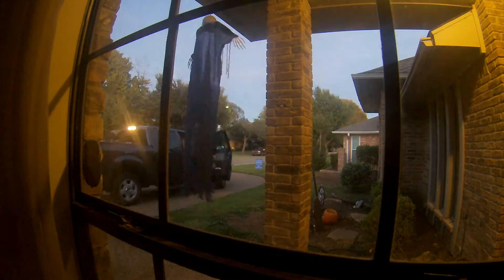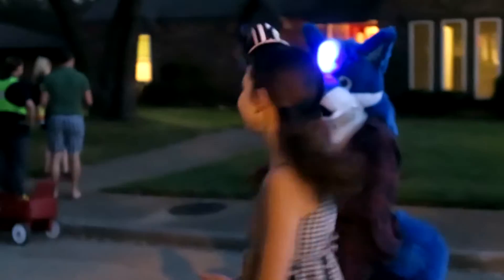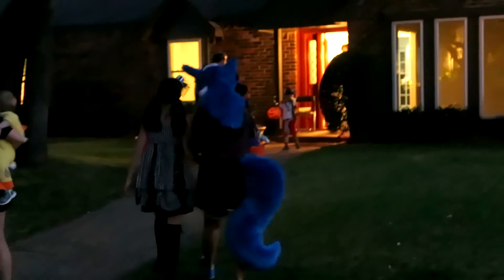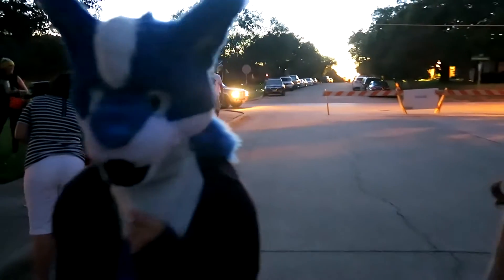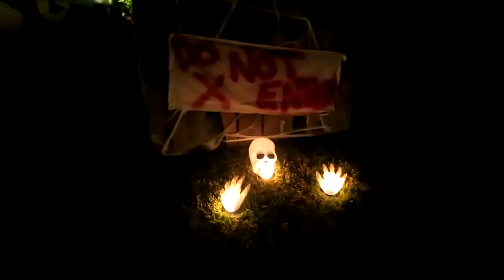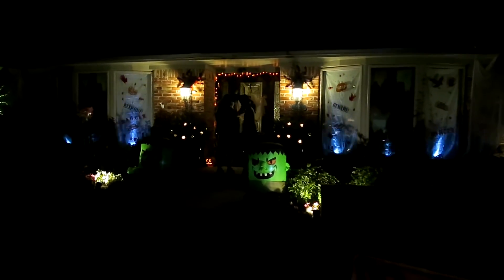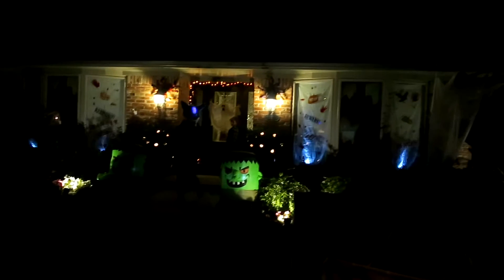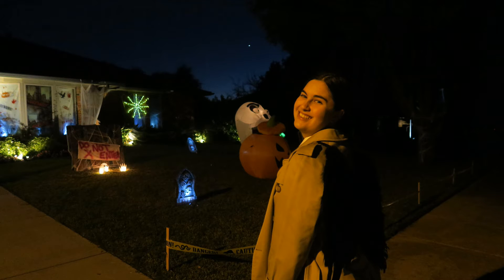How does Google Pixel camera work in low light conditions?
It has a great camera is what Verizon said when they gave me the Pixel phone to review. The Google Pixel is said to have the best camera around, but how does it handle the ultimate low light test? So I took it out for a test shoot as I filmed on Halloween during the night's trick or treating festivities.

Here is what happened:
I took out the Google Pixel for a low-light video camera test as I wanted to see how the image stabilization, Pixel camera focus, and HDR would work under extreme camera low light conditions. Is the Google Pixel the best cell phone camera or does the Google Pixel fail epicly? check out this photographic camera review of the Google Pixel phone.